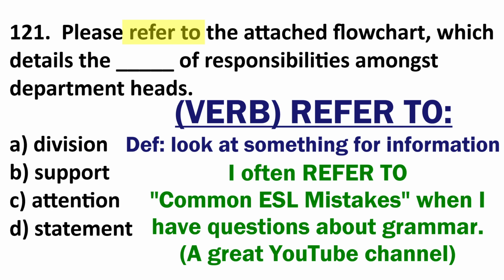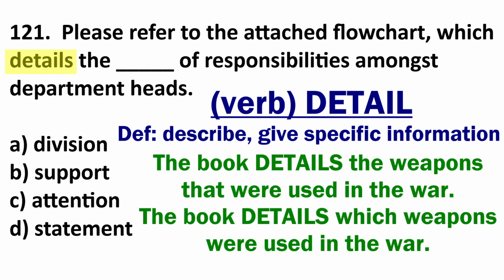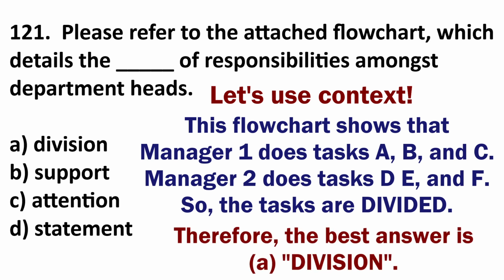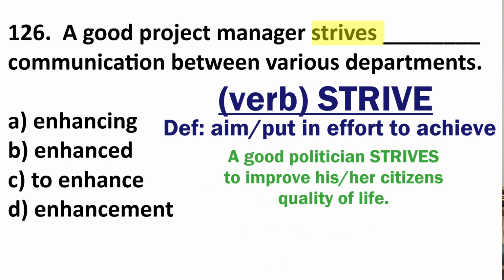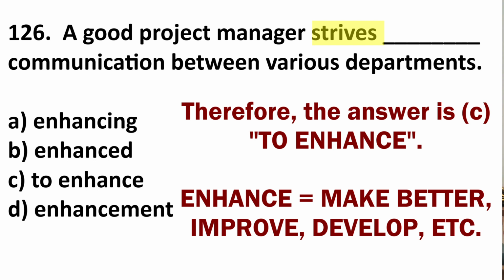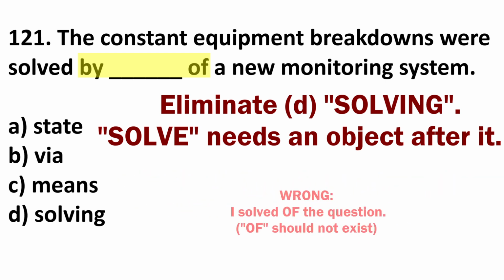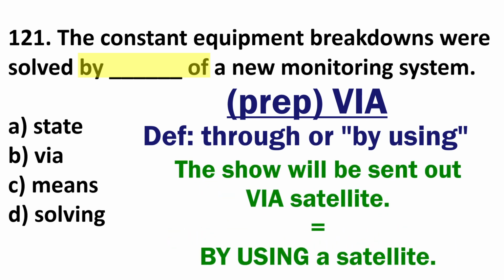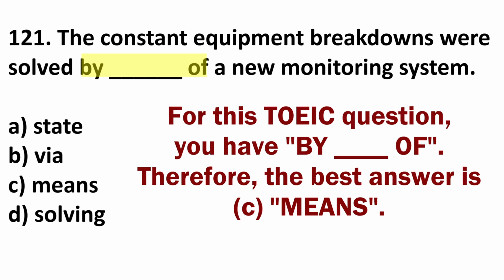A BETTER TOEIC SCORE (MUST WATCH): ANSWERING 3 DIFFICULT TOEIC QUESTIONS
➔ Turn difficult TOEIC questions into easy points with exercises tailored to your level

➔ In this video:
⦁ 3 difficult TOEIC questions to try before the explanation
⦁ The tips and grammar knowledge you need to answer them
⦁ How to avoid the traps on similar questions

➔ Why choose Flow Exam to prepare for the TOEIC?

⦁ TOEIC platform with a personalized learning path (based on your identified weaknesses across more than 200 topics such as adverbs, prepositions, etc.) that updates weekly according to your progress
⦁ 30 full-length TOEIC practice tests
⦁ 2,000+ vocabulary flashcards (derived from the analysis of 80 practice tests)
⦁ 150+ grammar tips from 3 years of private tutoring (500 to 950+ students)